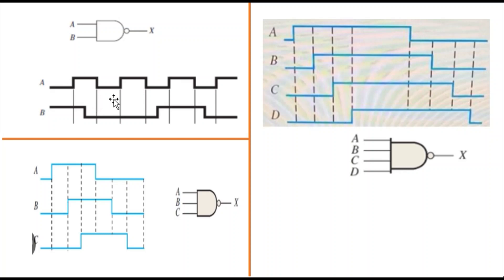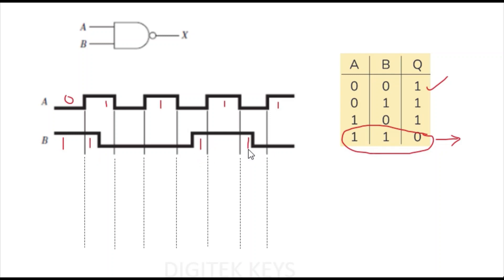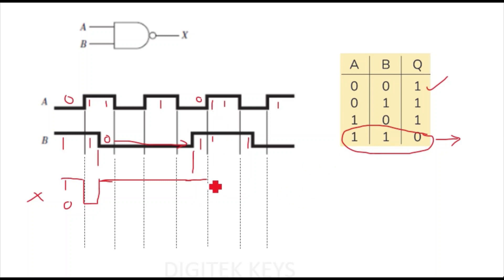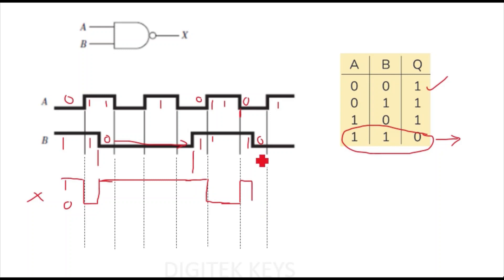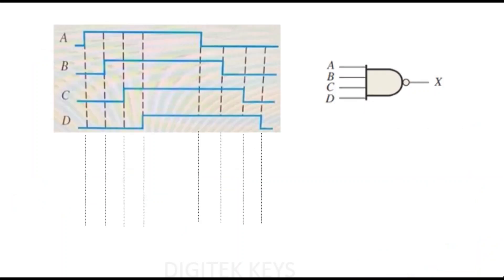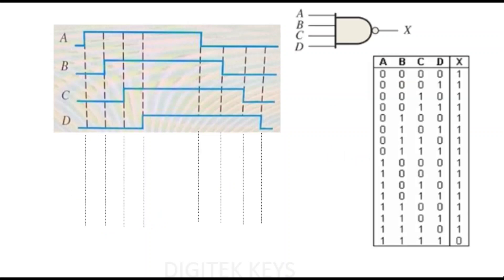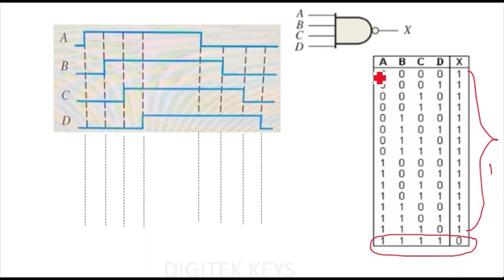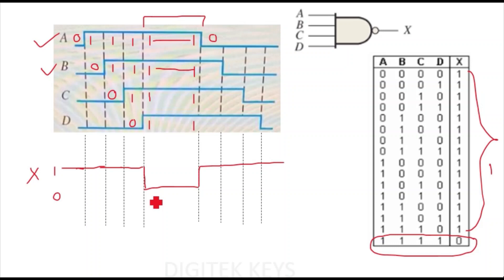Timing diagram of basic logic gates/ 2 input, 3 input and 4 input logic gate (NAND)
This video is on a drawing of the output waveform of the NAND gate. How you can do this kind of question in an easy and simple way with less time. How to summarize a truth table to find the output waveform of the NAND gate.

The NAND (Not – AND) gate has an output that is normally at logic level “1” and only goes “LOW” to logic level “0” when ALL of its inputs are at logic level “1”. The Logic NAND Gate is the reverse or “Complementary” form of the AND gate. The NAND function can also have any number of individual inputs and commercially available NAND Gate ICs are available in standard 2, 3, or 4 input types. If additional inputs are required, then the standard NAND gates can be cascaded together to provide more inputs. The Boolean Expression for this 4-input logic NAND gate will therefore be:   Q = A.B.C.D

If the number of inputs required is an odd number of inputs any “unused” inputs can be held HIGH by connecting them directly to the power supply using suitable “Pull-up” resistors.